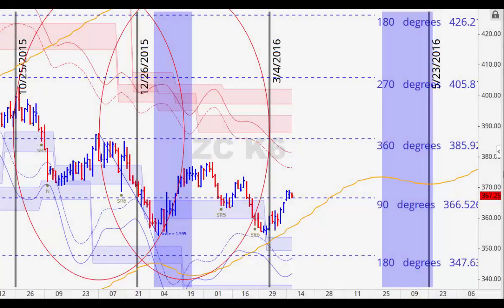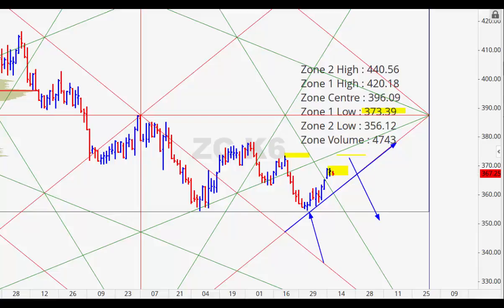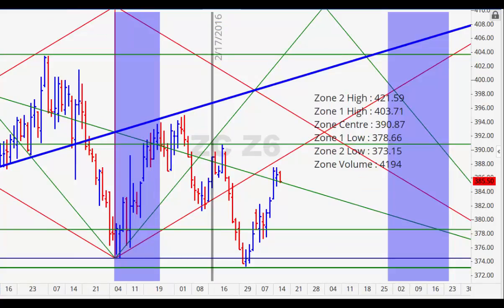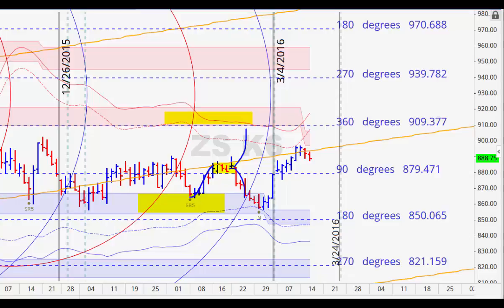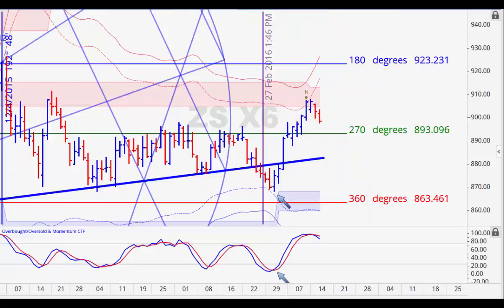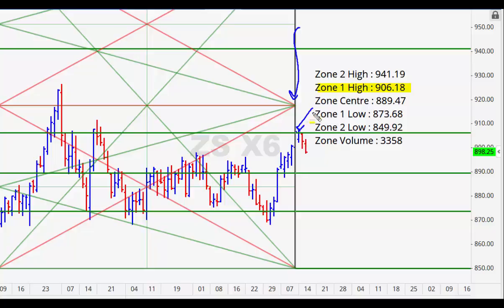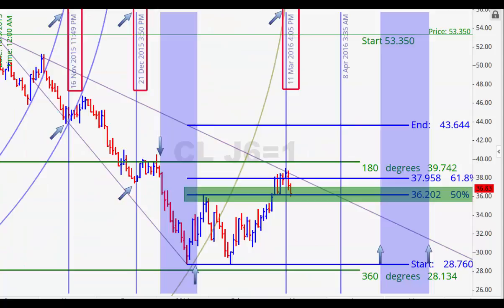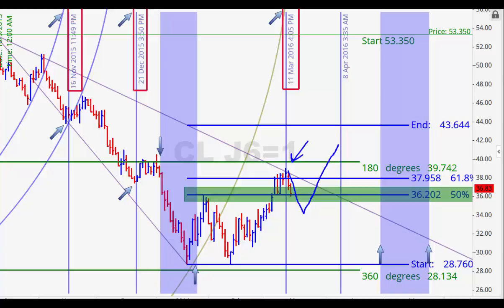16 Mar 2016 Tech Review